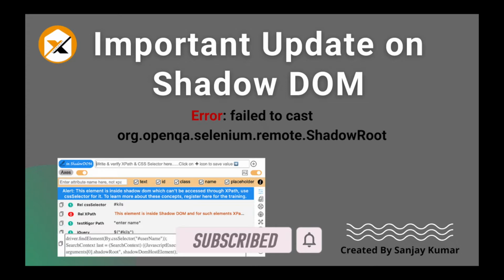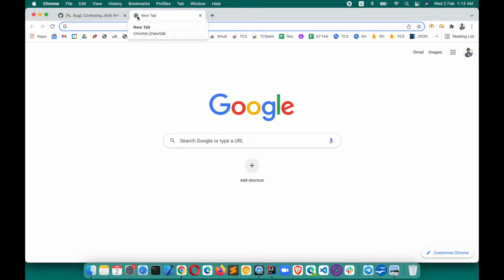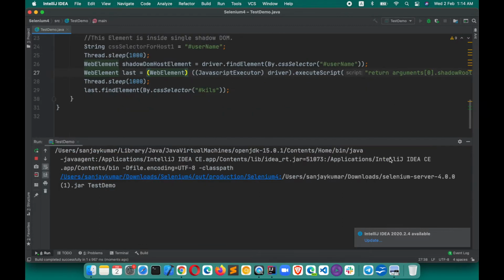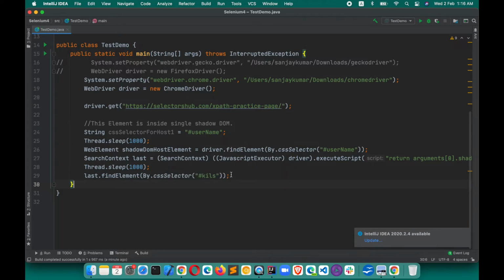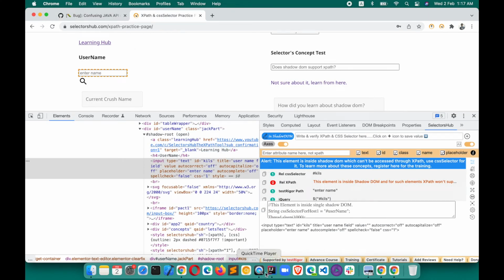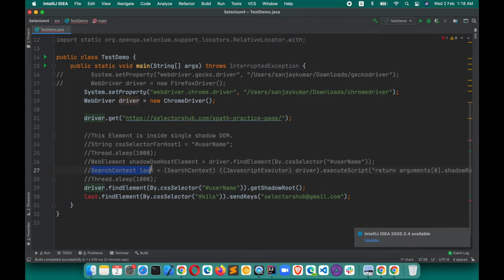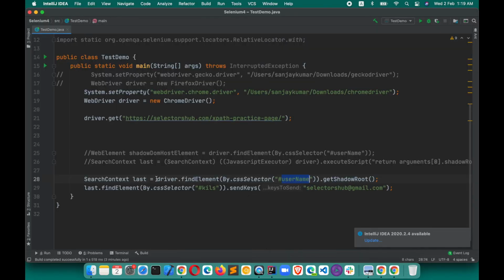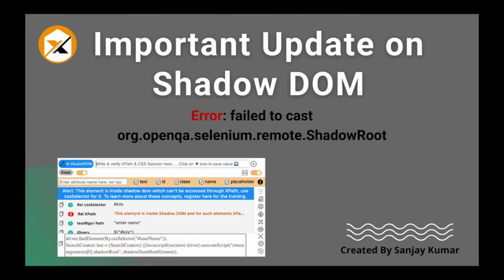How to fix the 'ShadowRoot cannot be cast to org.openqa.selenium.WebElement' error in selenium?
Or